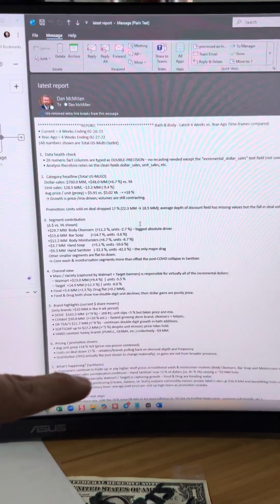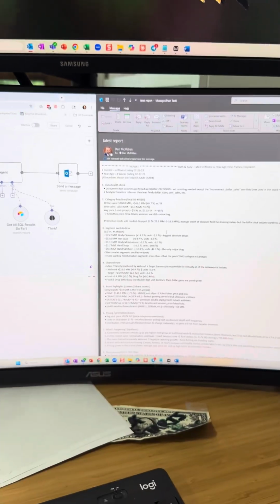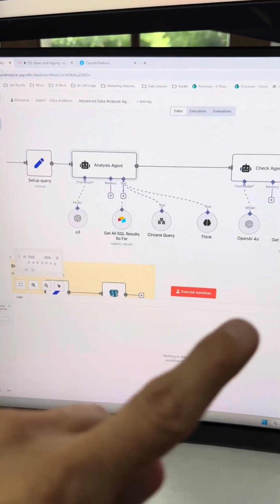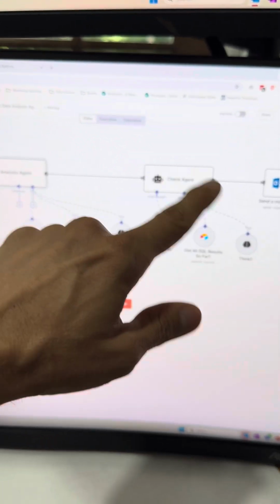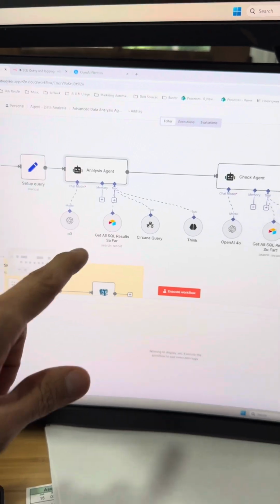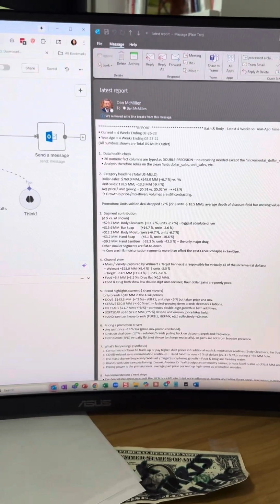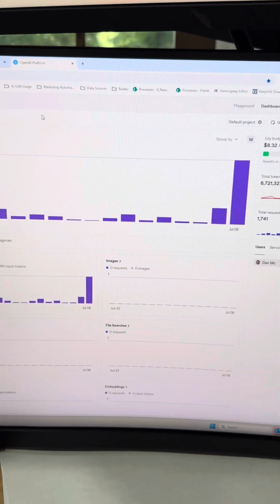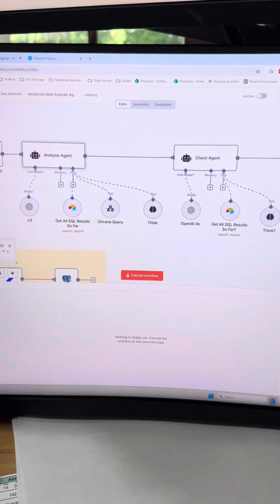Genius AI Analyst for CPG Data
Actual working AI data analyst. Working on a large CPG dataset (old data)

This blew me away. I made this in 2 days. Infinitely scalable, and this is only a prototype.

Made using n8n, ChatGPT, Supabase, and Airtable.